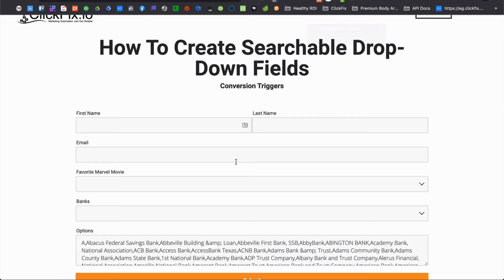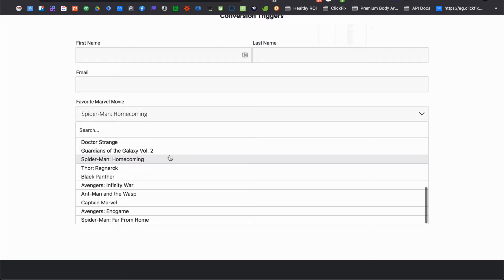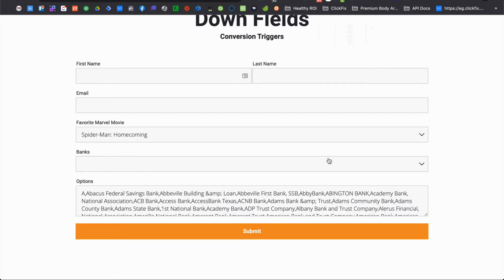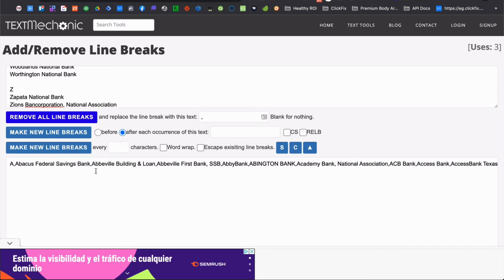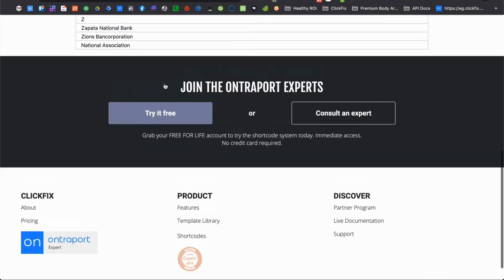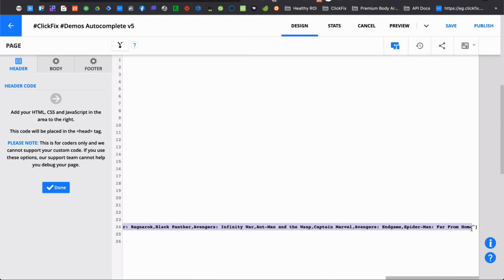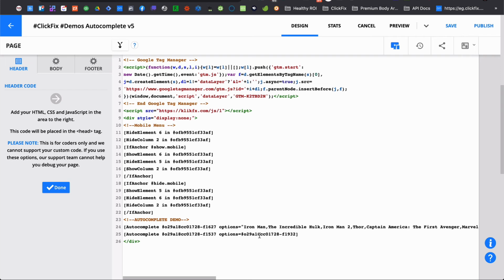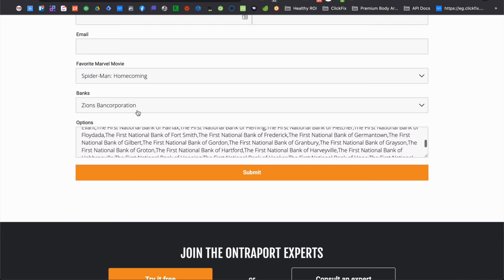How To Create Searchable Drop Down Fields On Ontraport Pages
Pop quiz OntraFam. True or False? - The more effort it takes to complete your form, the fewer people will actually complete it...

If you said "True" - Winner, Winner Chicken Dinner - Comment Vegas below for a free resort stay in Sin City.

And that's exactly why today I'll teach you "How To Create Searchable Drop-Down Fields" that streamline the form completion process.

Aside from making it extremely easy for your visitors to complete your forms...

This also makes creating long lists of options way faster and more convenient than having to create them one by one as options in a custom drop-down field on the backend.

In the video I show you how I took a list of over 1,000 banks and turned it into a usable form field in less than 90 seconds.

How's that for a time saver?

As always, if you have any questions, comments or ideas...

Just drop them below or DM me and we'll get back to you ASAP.